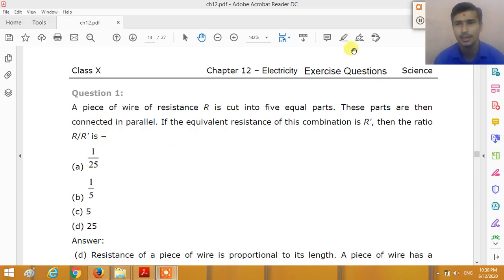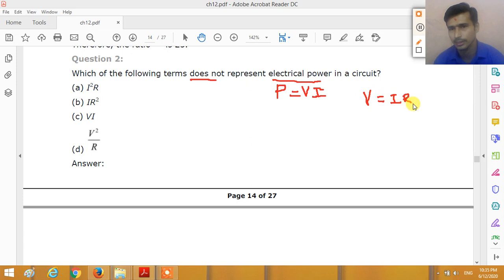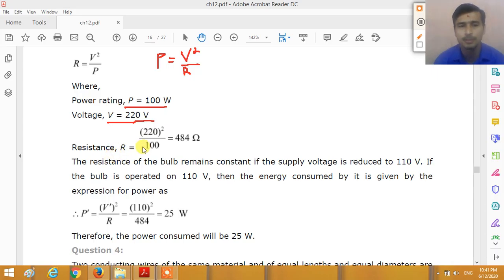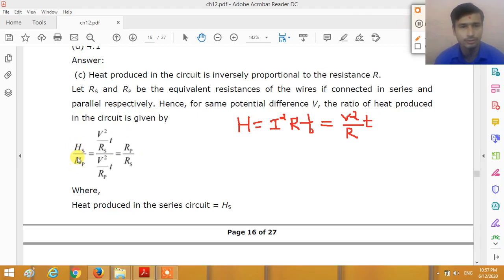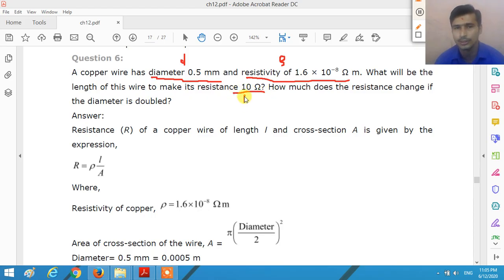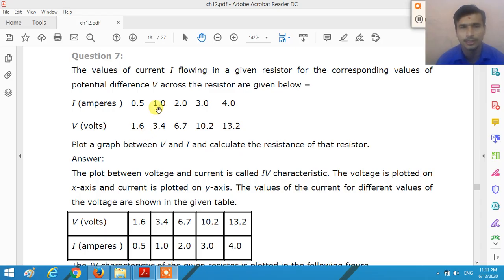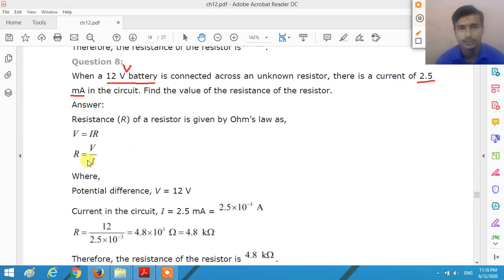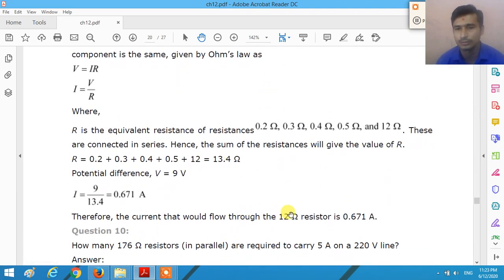exercise part 1 Standard 10 science chapter 12 Electricity lecture 10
exercise question answers